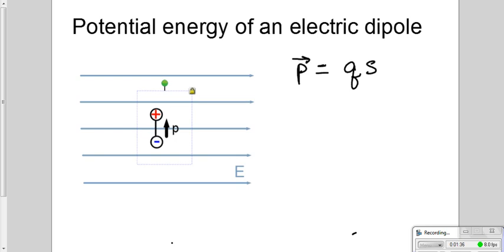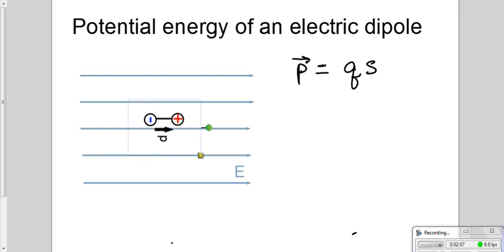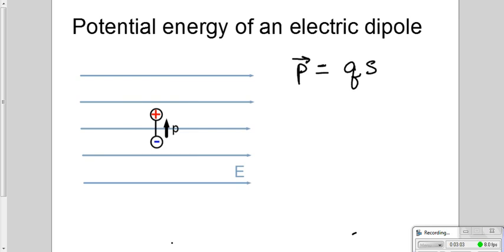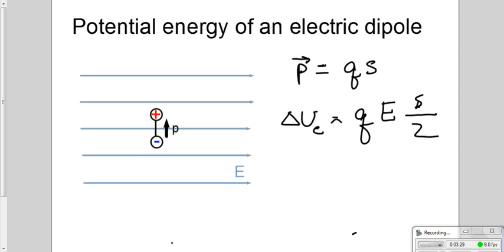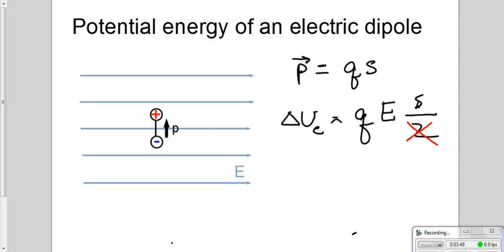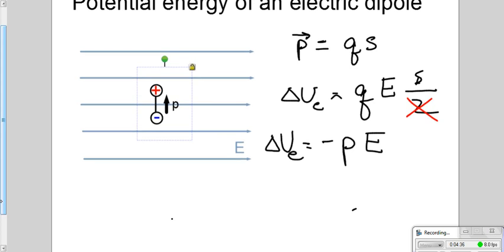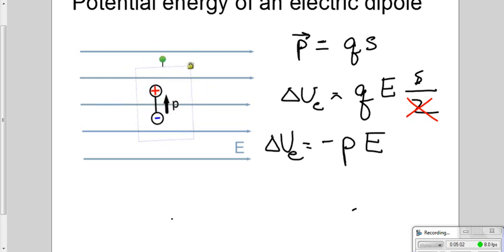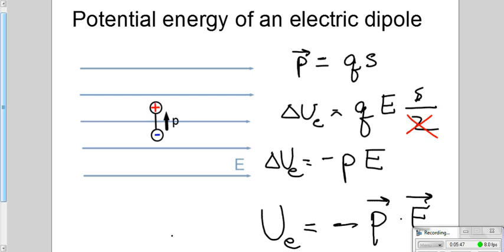Potential energy of an electric dipole